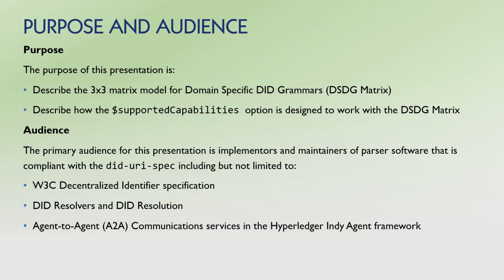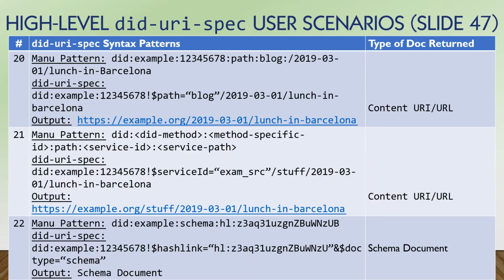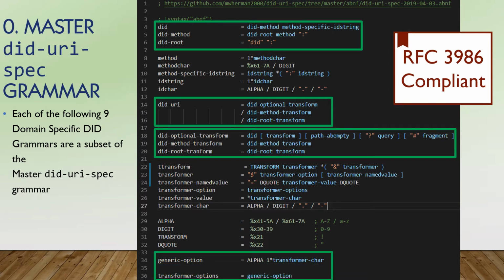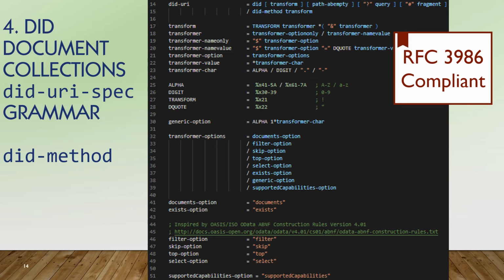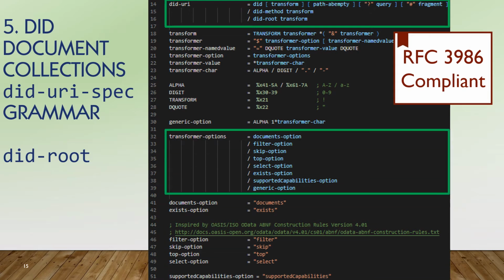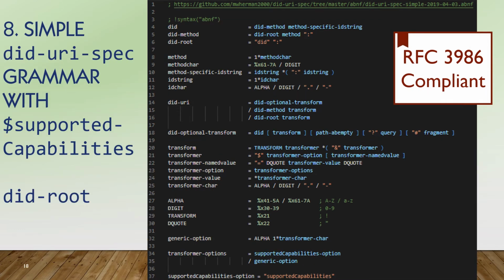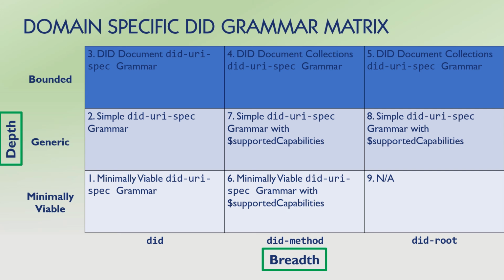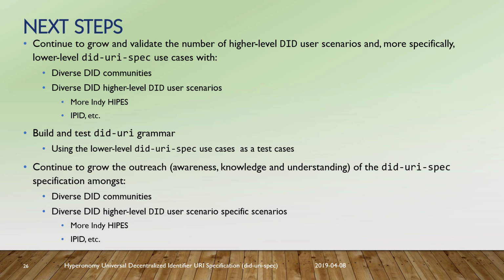Universal Decentralized Identifier URI Specification: DSDG Matrix and $supportedCapabilities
Purpose
The purpose of this presentation is:
- Describe the 3x3 matrix model for Domain Specific DID Grammars (DSDG Matrix)
- Describe how the $supportedCapabilities option is designed to work with the DSDG Matrix

Audience
The primary audience for this presentation is implementors and maintainers of parser software that is compliant with the did-uri-spec including but not limited to:
- W3C Decentralized Identifier specification
- DID Resolvers and DID Resolution
- Agent-to-Agent (A2A) Communications services in the Hyperledger Indy Agent framework